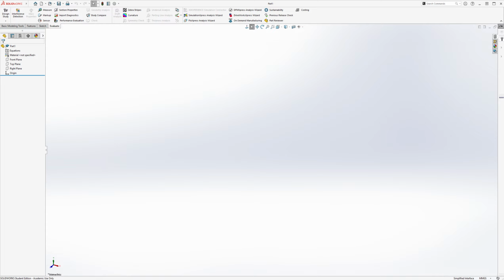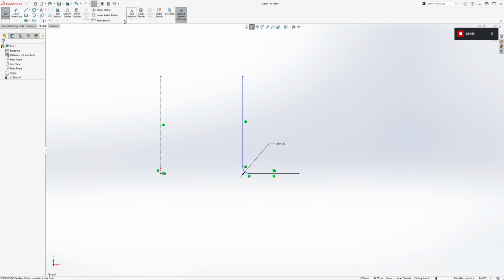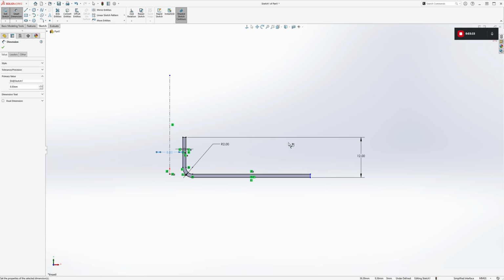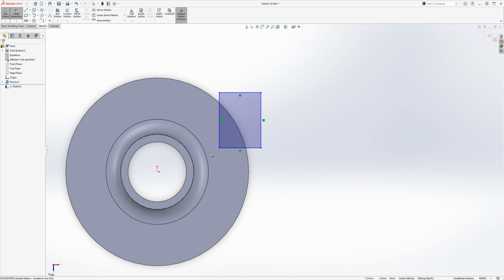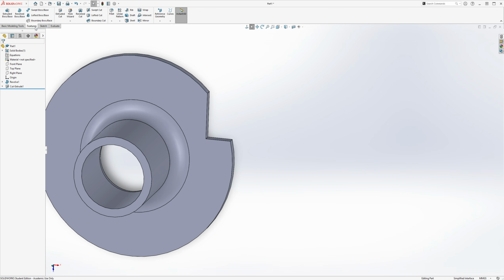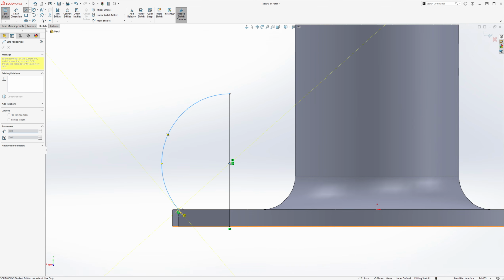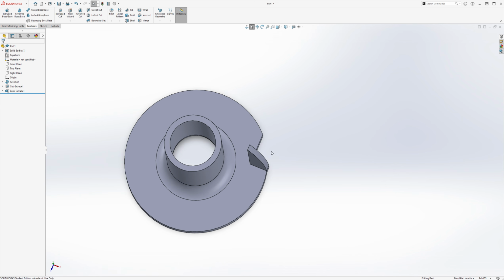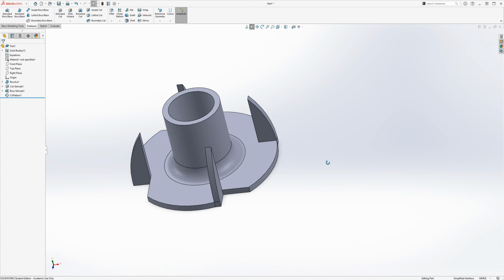Solidworks CSWA Practice Problem 7.7